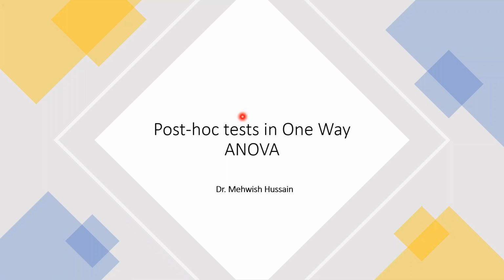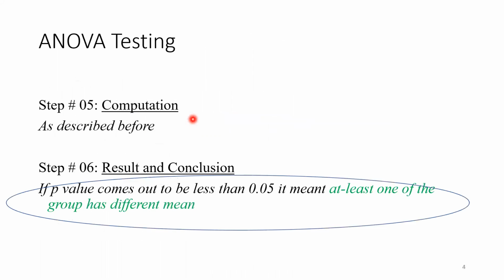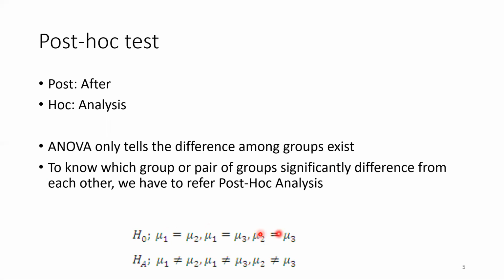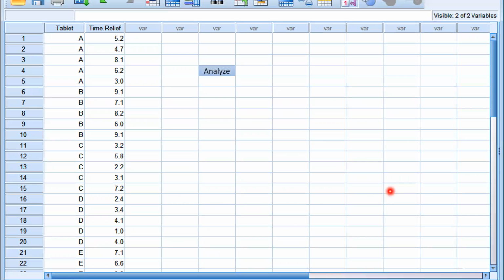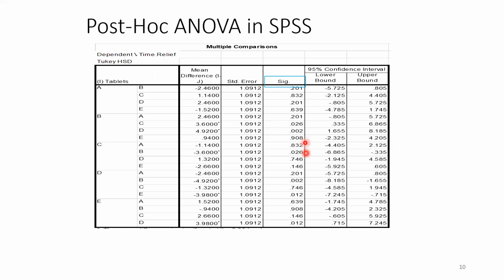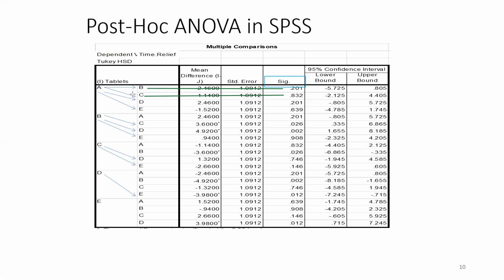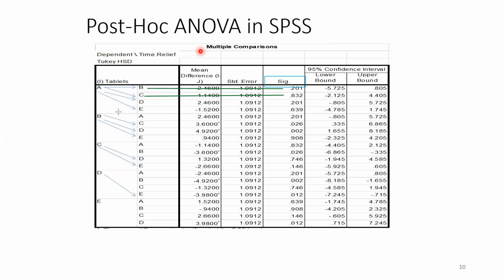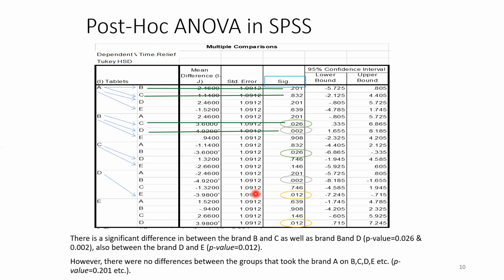Post-hoc analysis of variance (Multiple comparison or Pairwise Comparison)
The application of Tukey's test is highlighted in this video.